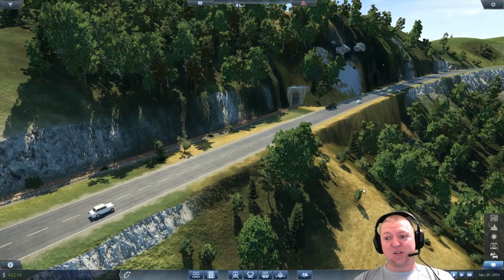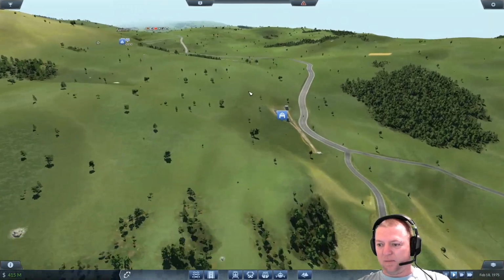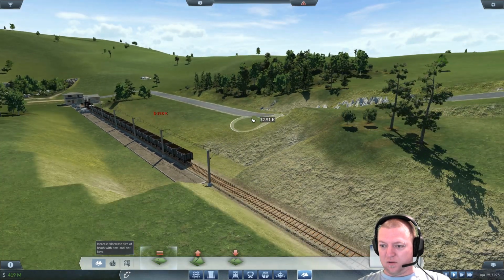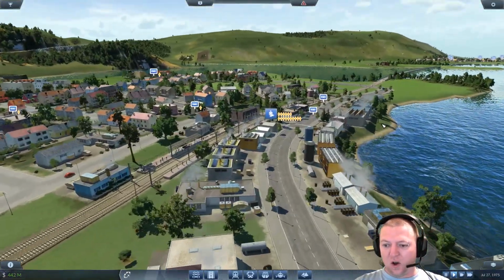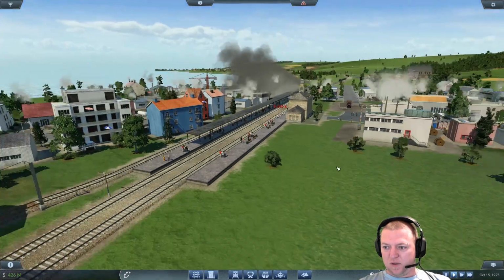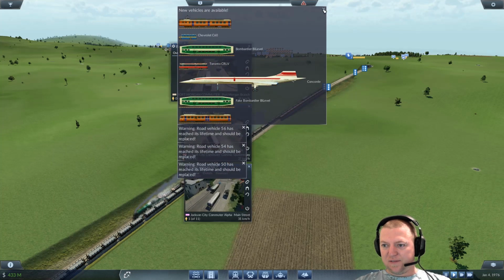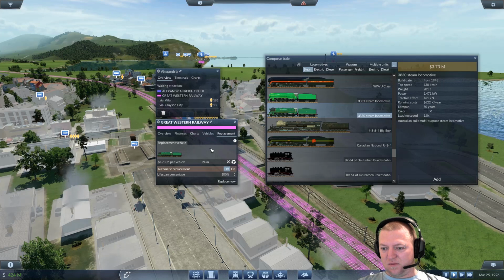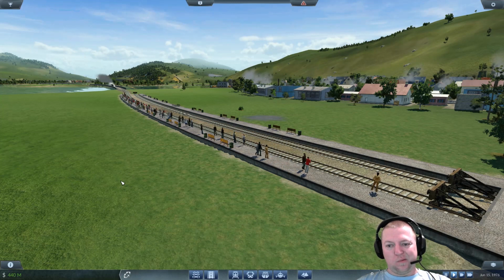TRANSPORT FEVER - Let's Play with KMDolph #23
Hello everyone and welcome to the next installment in this Transport Fever Series.

Today is a continuation for set up the GWR line on the other side of the map with a new surprise done off camera in between last episode and this one.